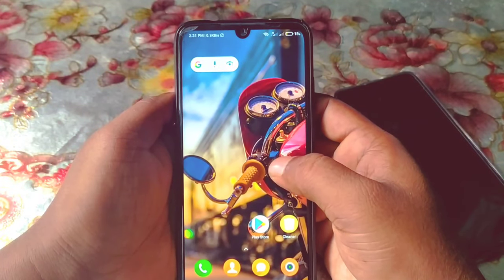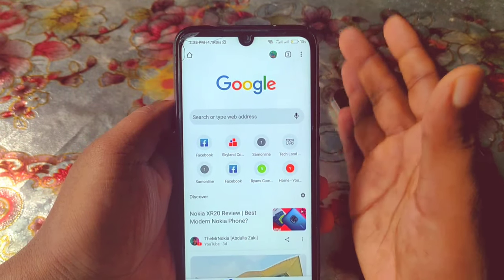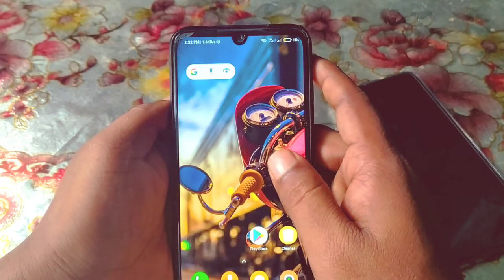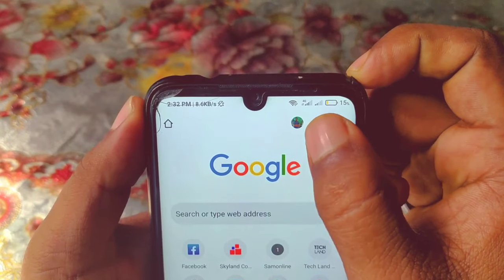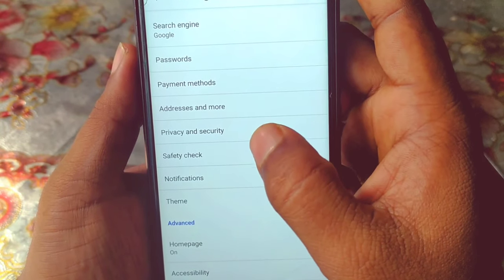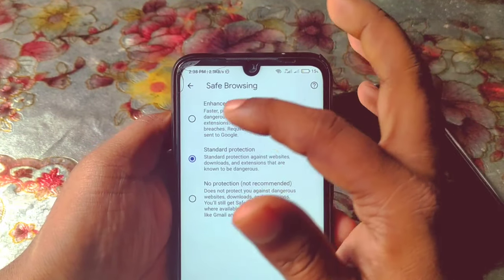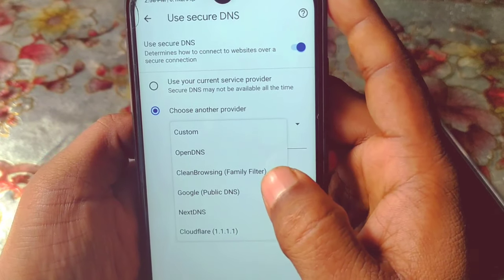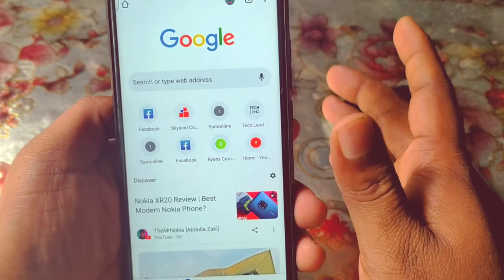How to Turn on Safe Search filter in Google Chrome 2024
How to Turn on Safe Search Filter in Google Chrome 2021. How to Enable Safe Search filter on Google Chrome. If you enable safe search filter in Google Chrome Browser then no bad video will come to when you search on Google. So, Safe search is really very important for us. By this safe search you can prevent Bad site from your Google Chrome Browser. So, if you really wanna learn how to turn on or enable safe search on Google Chrome browser then watch this video. Thanks